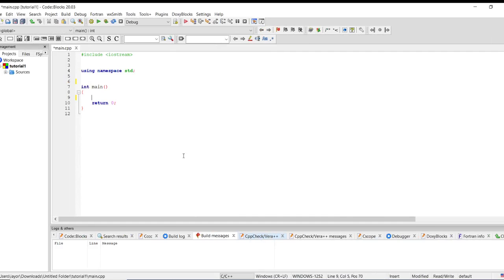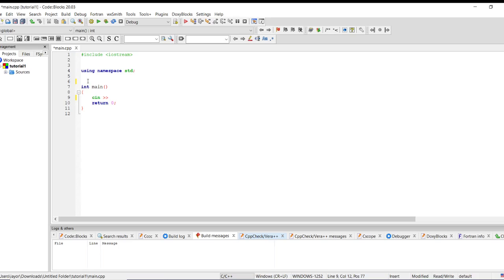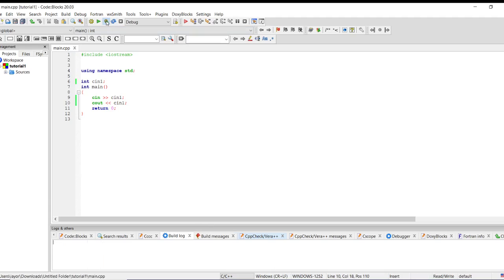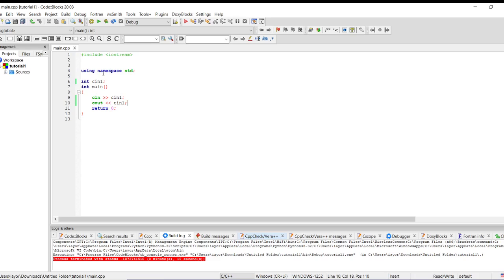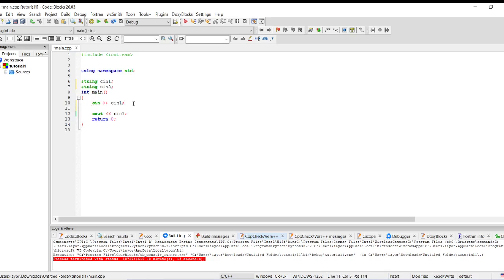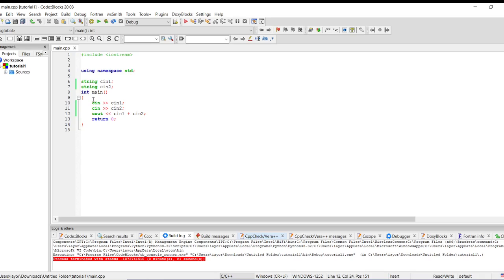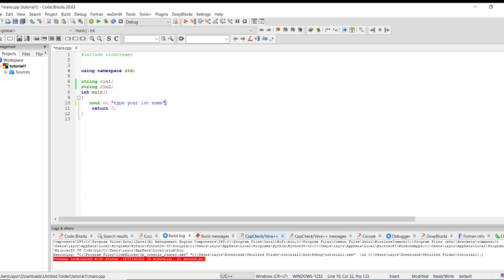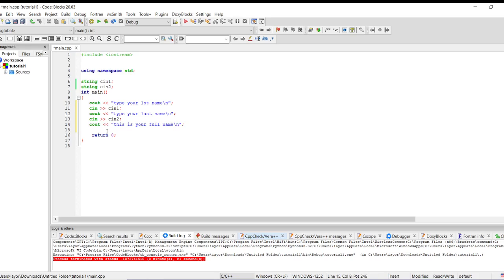c++ tutorial #4 getting user input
today we will learn hot to get user input in c++!